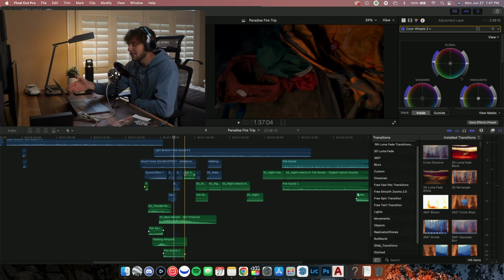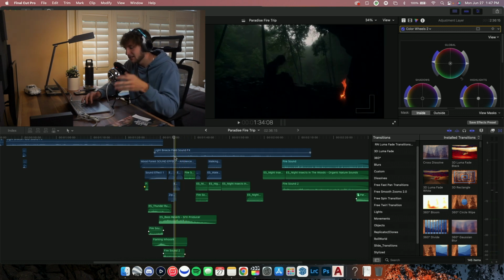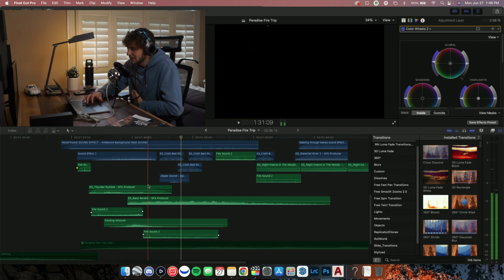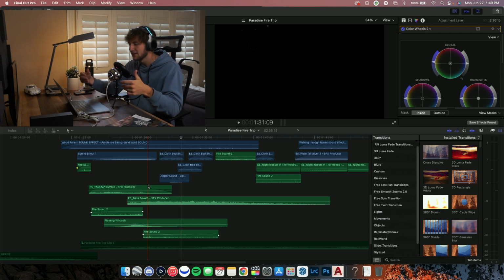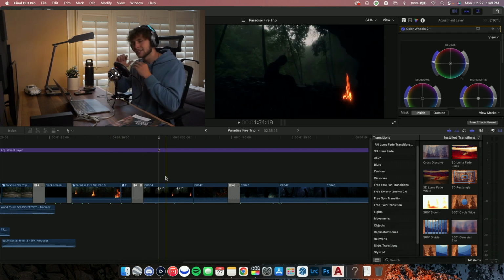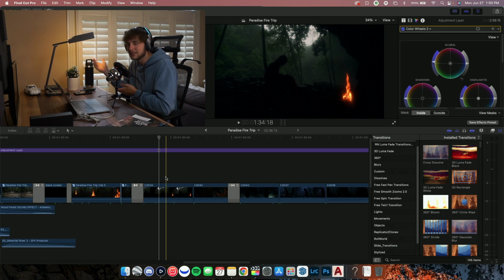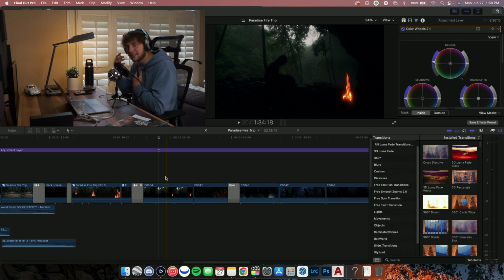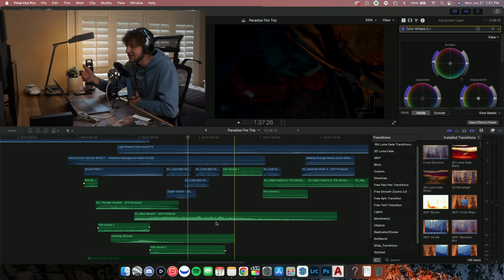The Basics of Immersive Sound Design